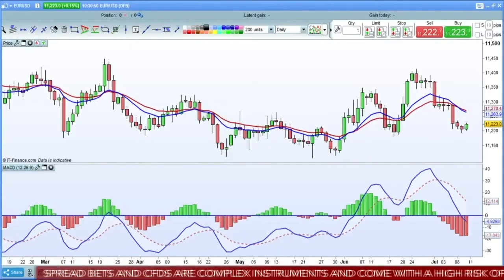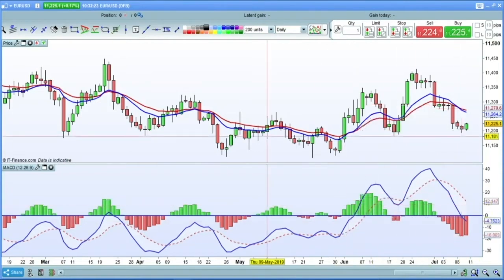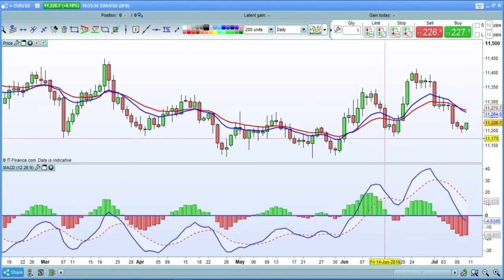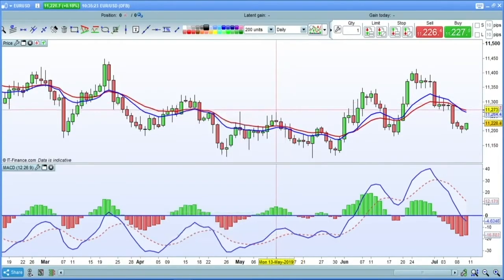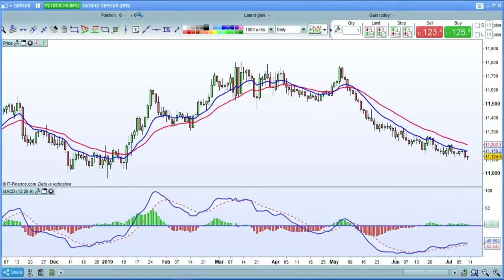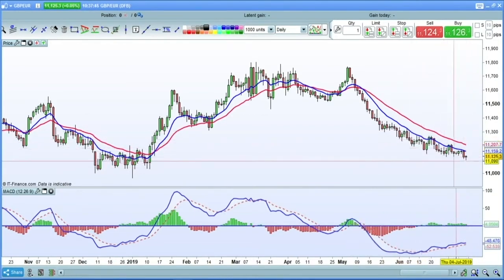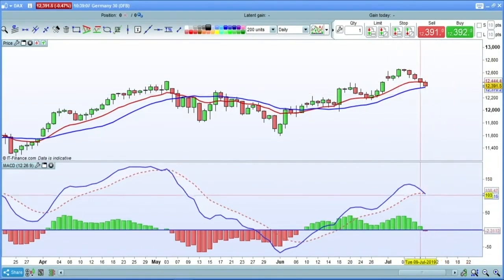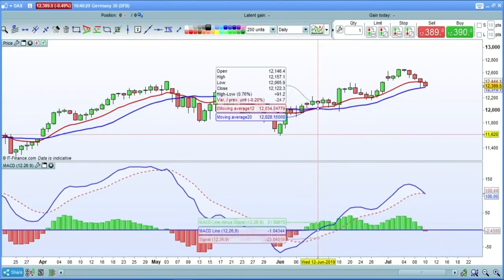How to trade charts using MACD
The moving average convergence/divergence (MACD) is a technical analysis indicator that aims to identify changes in a share price's momentum. The MACD collects data from different moving averages to help traders identify possible opportunities around support and resistance levels.

About IG

We provide fast and flexible access to over 10,000 financial markets – including indices, shares, forex, commodities  – through our award-winning range of platforms and apps.

IG MENA

The IG office at Al Fattan Currency House is purposely located in the heart of Dubai’s financial district. The office will be open six days a week and will provide a range of seminars and education tools to clients and members of the UAE public. Experienced customer support will be on hand 24 hours a day.